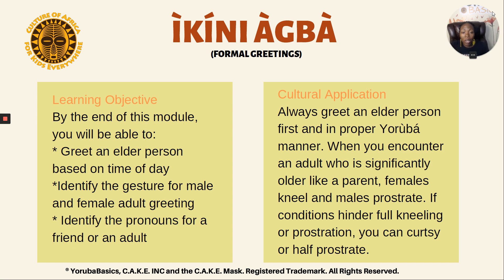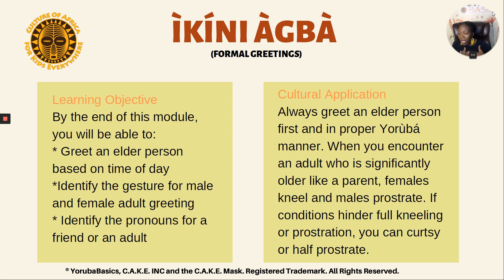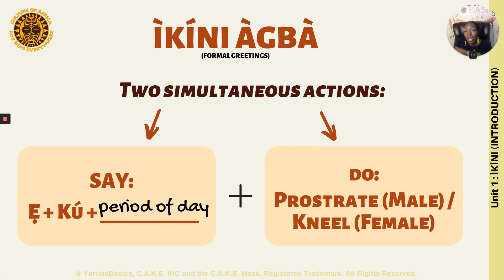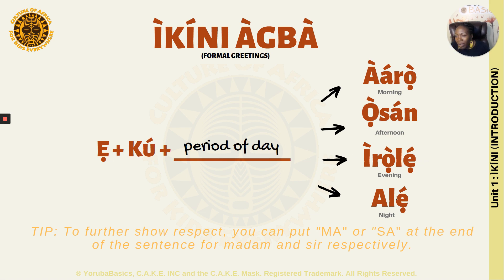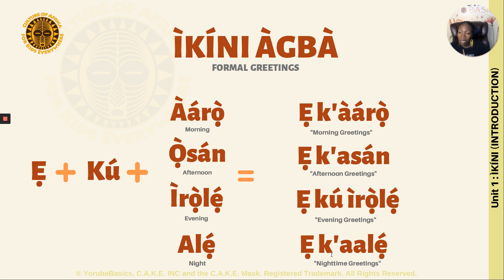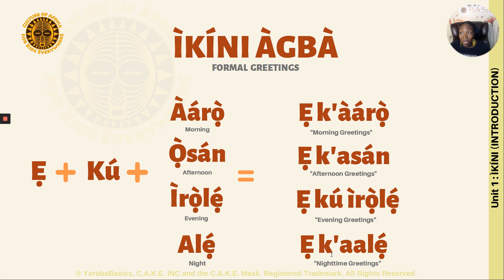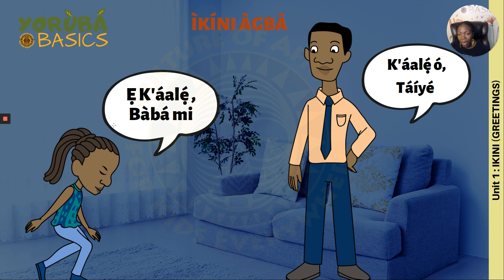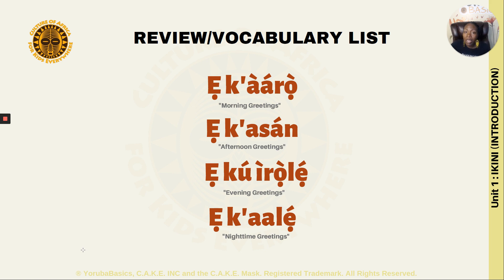Let's Greet Our Yoruba Elders (Based on Period of Day)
Courtesy is crucial in Yoruba Culture so learning to greet one's leaders is important. In this video, you will learn how to greet elders based on if it is morning, afternoon, evening or night time. You will also learn the physical gestures. Learn even more Yoruba etiquette, get free resources at YorubaBasics.com